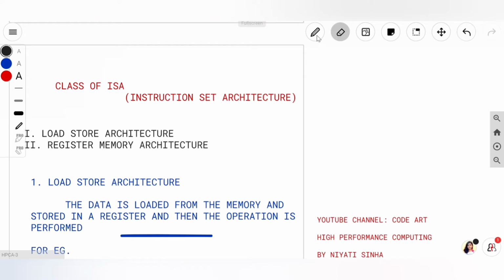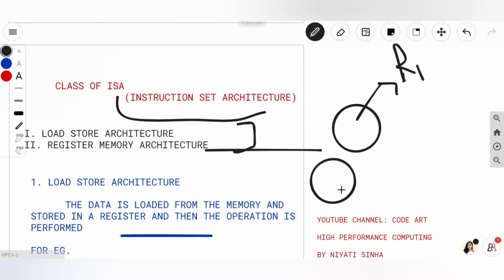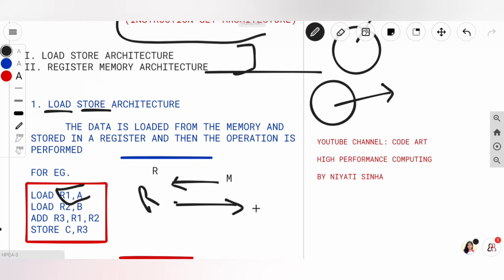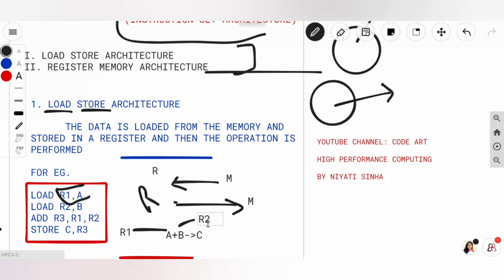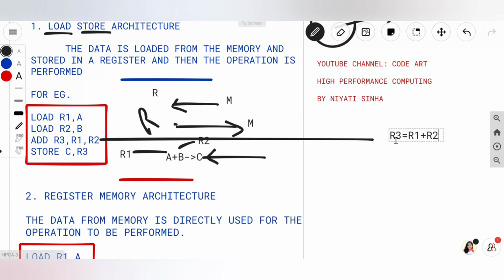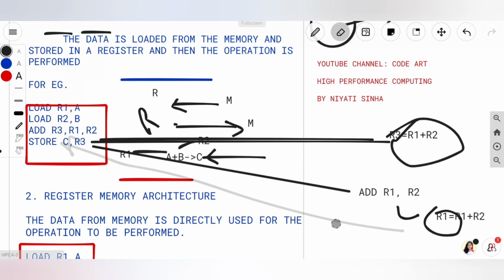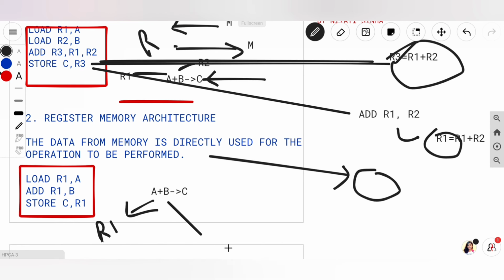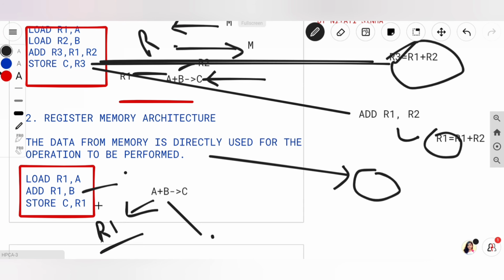HIGH PERFORMANCE COMPUTING | HPCA4 | CLASS OF ISA | LOAD STORE AND REGISTER MEMORY ARCHITECTURE